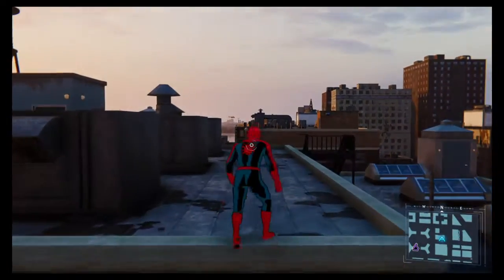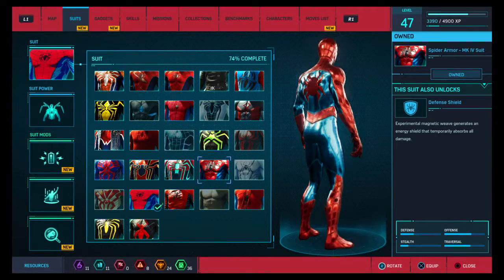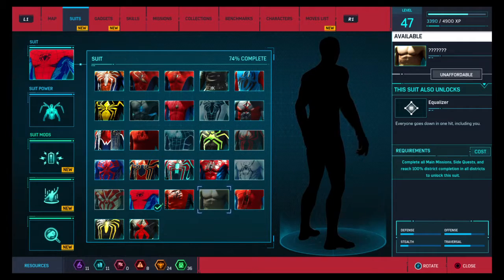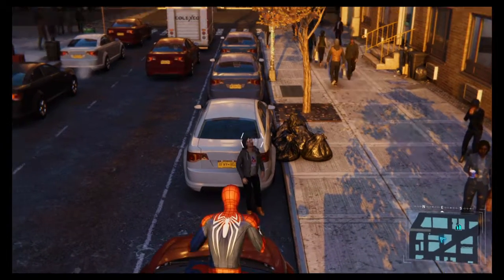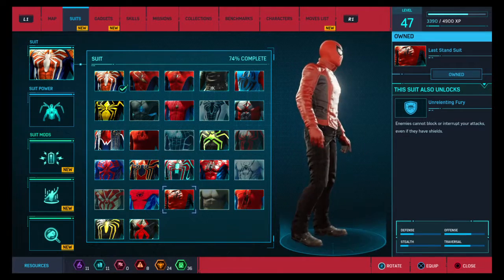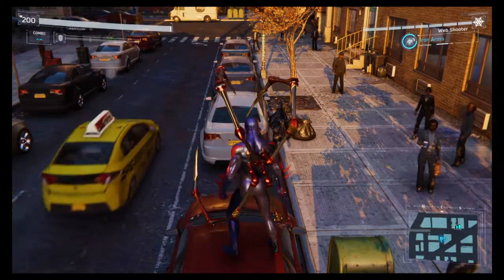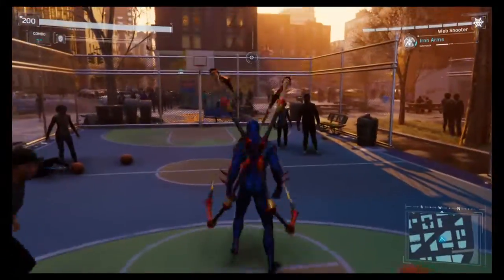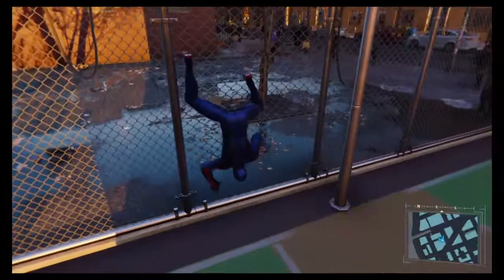Review on spider man